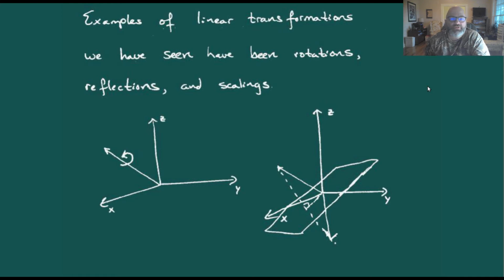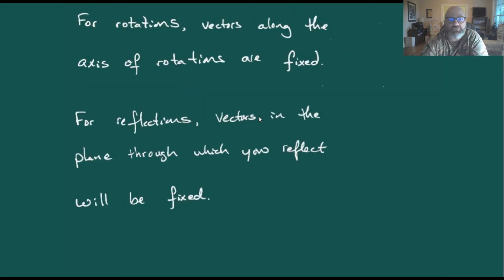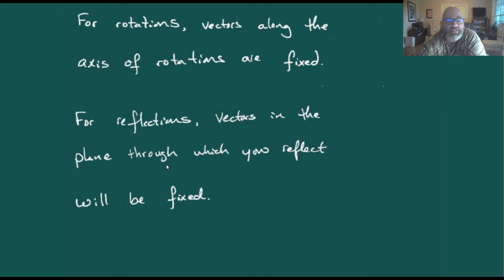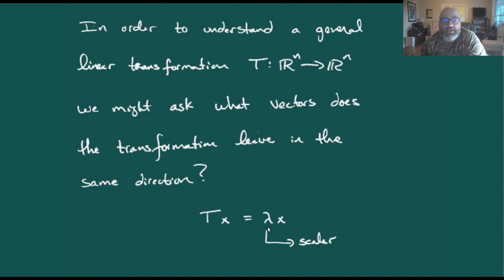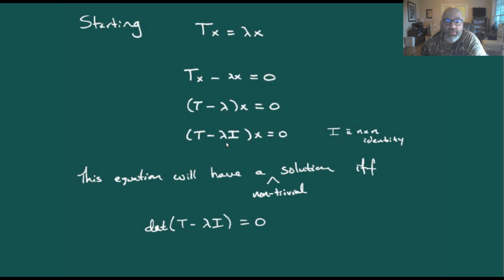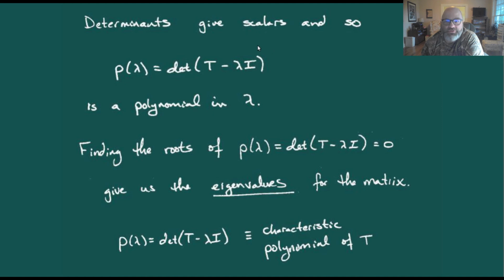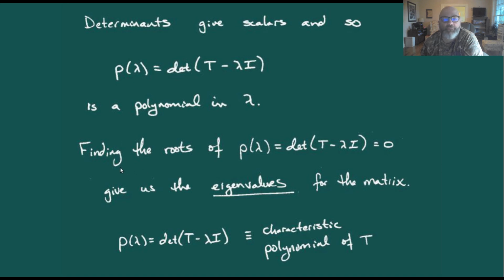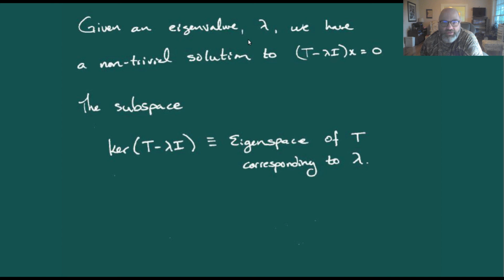Eigenvalues and Eigenvectors - Part 1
In this video we give the basic definitions of eigenvalues and eigenvectors.